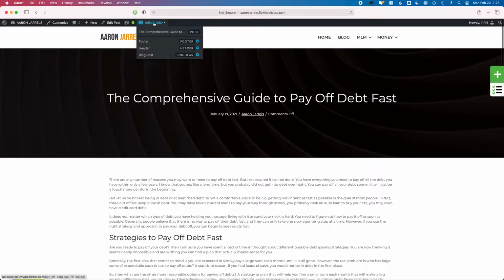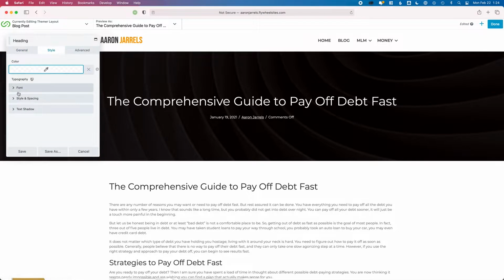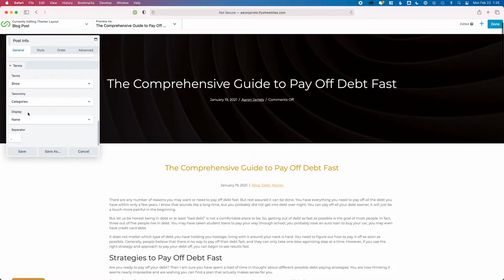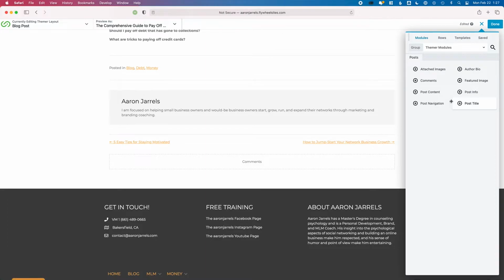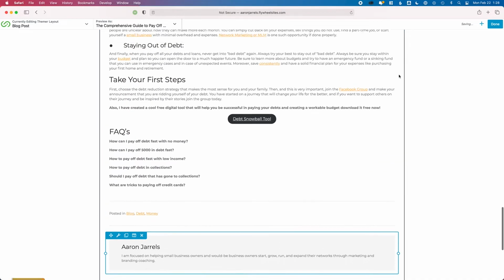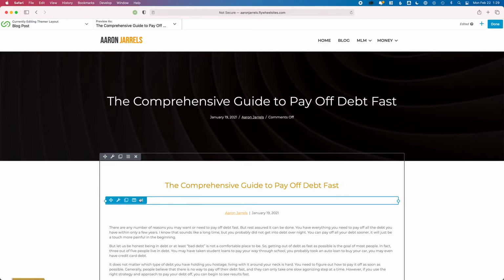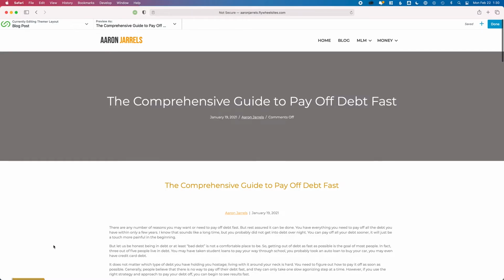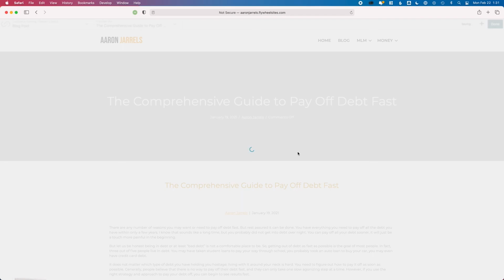InfiniSites Tutorial: How to Customize Your Blog Post or Article Layout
Last week we went through how to edit the blog/articles/category layout on your InfiniSite. This week we're going to dive a little deeper into post/article customization. Editing this singular layout will affect all post/articles on your website.

The Step by Step How-To

1. Login to your website, and on the frontend navigate to a single article/post in your blog or articles section.
2. Hover over (but don’t click) the InfiniBuilder button at the top of your website, then select the Blog Post/Article option. It may be called something different, but it should say "SINGULAR' to the right. Note: if your InfiniSite doesn't have additional options when you hover over the InfiniBuilder button, just shoot us an email or give us a call, and we'll enable those options.
3. Editing the post/article layout is very similar to editing a page, and almost exactly like editing the blog/articles/category (ARCHIVE) layout. You can add other modules by dragging them onto your layout from the modules panel. If you're looking for Post Title, Post Info, Author Bio, Featured Image, Comments, or Post Navigation, you'll find them under Themer Modules in the group dropdown.
4. Click the wrench icon on the Post Title module to make font and style changes.
5. In the Post Info module, you can show, hide, and reorder the following details:
 - Date the post was published/modified
 - The author's name
 - How many comments there are
 - What terms are associated with the article - i.e. what categories or tags you've assigned to it.
6. If you add the Author Bio module, it will pull the information saved in the Biographical Info field of the assigned author's profile.
7. If you use categories and would like to keep your audience siloed while browsing, there's a really useful option in the Post Navigation module. Enable the "navigate in same taxonomy" dropdown then select "category". Now the module will only display articles in that same category.
8. Once you're happy with the layout, don’t forget to save and publish your changes.

I say this a lot, but don't be afraid to try new things, because even if you "break" the layout, you can always discard your changes. I'm not sure about you, but I learn best by doing, so go ahead and get your hands dirty.

Of course, if you decide you don't want to make the changes yourself, just let us know what you'd like done and we'll take care of it for you.